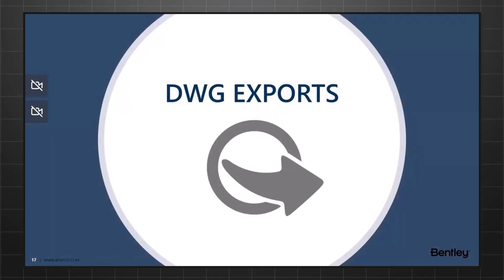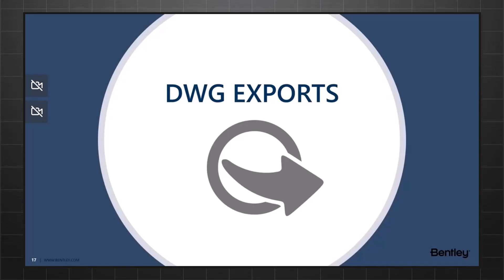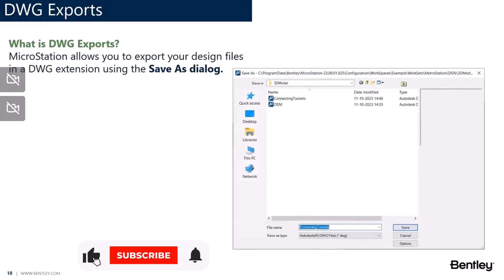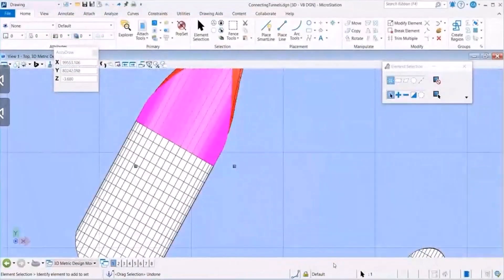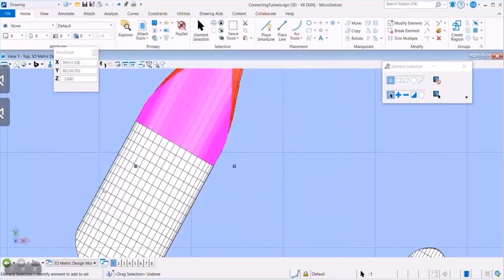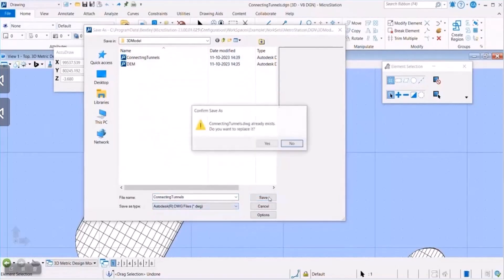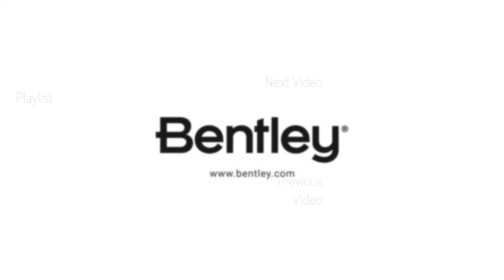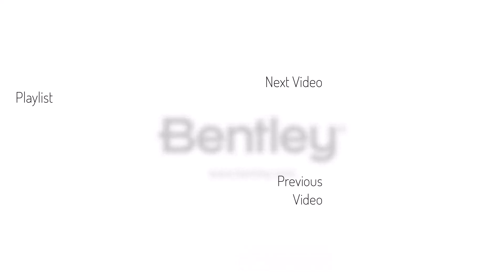DWG Exports in MicroStation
DWG exports allow you to save your current file as DWG. In this video, we will show you how MicroStation allows you to export your design files in a DWG extension using the Save As dialog.